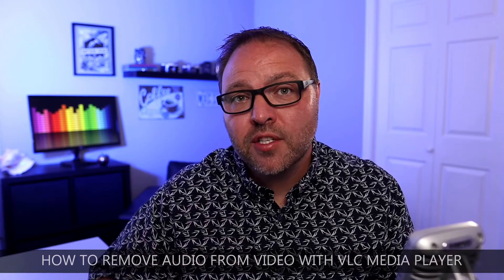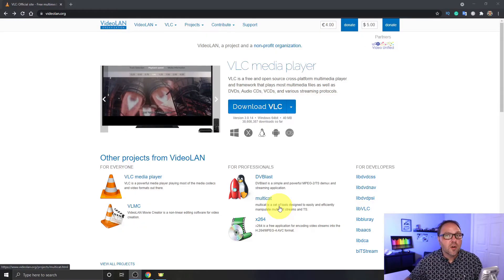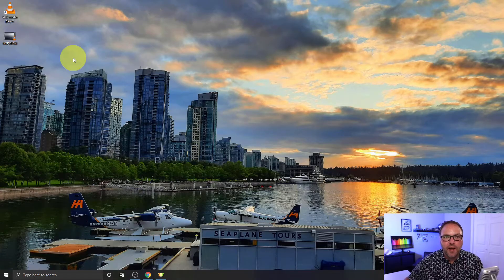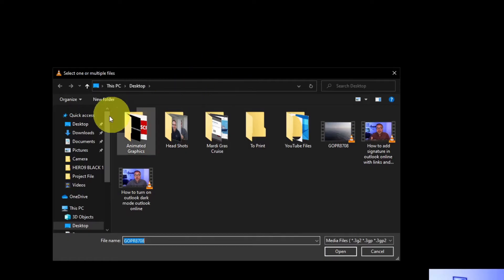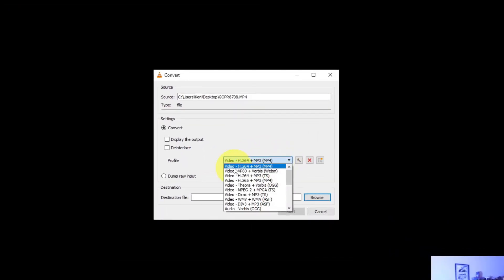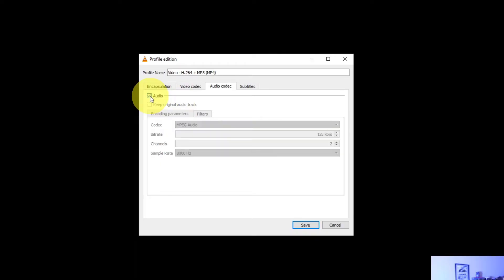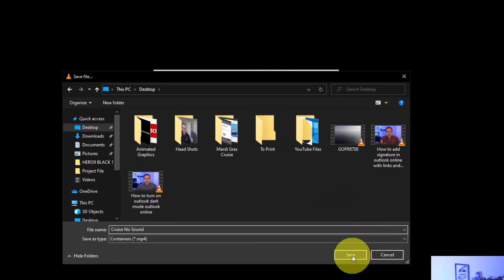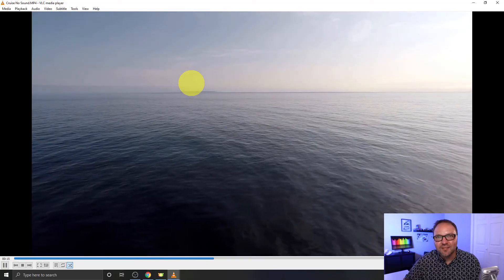How To Remove Audio From Video with VLC (Remove Audio From MP4)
Are you wondering how to remove audio from MP4 video files? In this tutorial, I will show you how to remove audio from video with VLC Media Player. VLC will allow you to quickly remove audio tracks from your video file giving you MP4's without any sound.